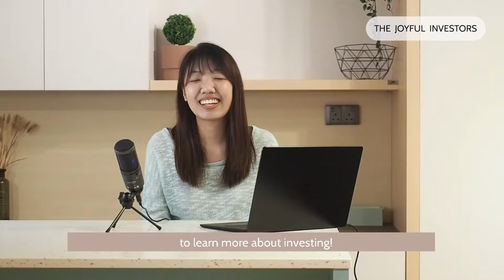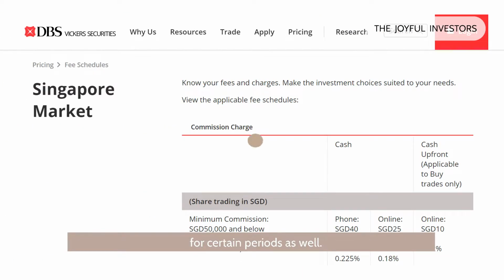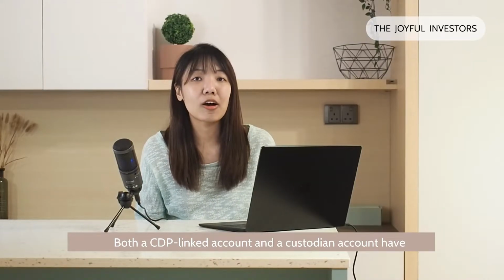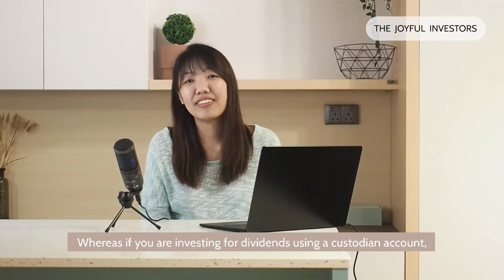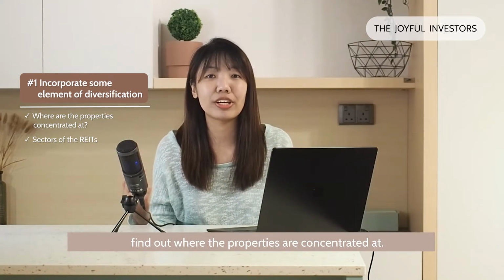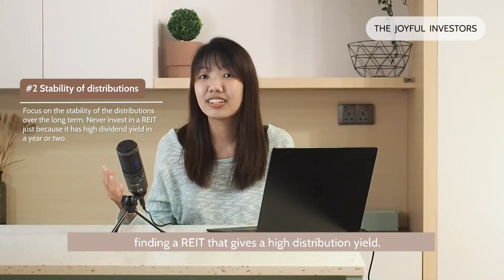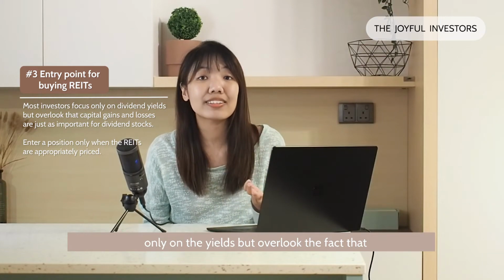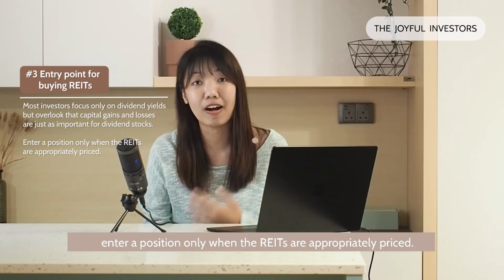How To Set Yourself Up To Get Dividends From Singapore Stocks?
Ready to start on dividend investing but not sure what are some considerations to look out for to set up your account and dividend portfolio? Watch this video to find out!

🔔  Also, if you find our videos useful, do share them with your peers! 📲

0:00 Intro
0:55 Admin aspects to set up your investment account
3:21 Considerations to construct a balanced dividend portfolio
6:03 Next video: 3 Key Metrics To Know As A Dividend Investor